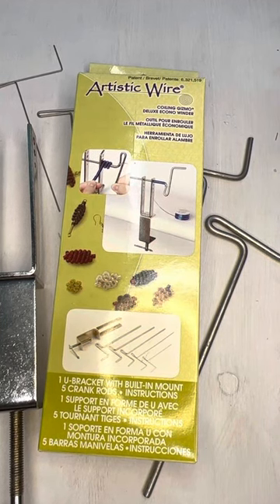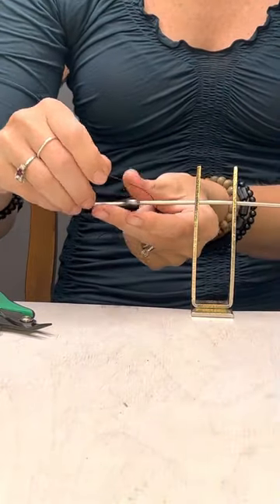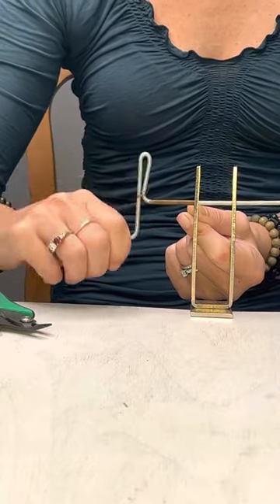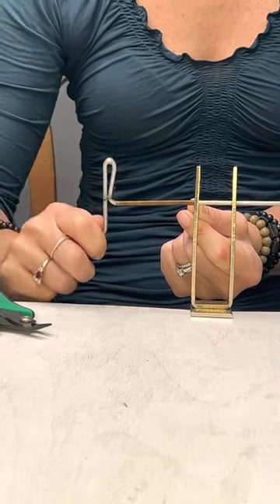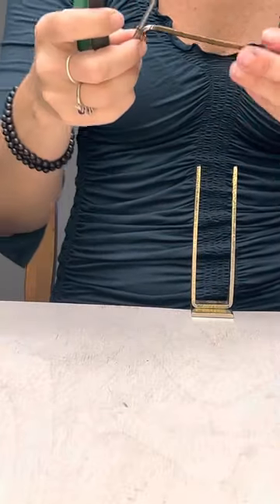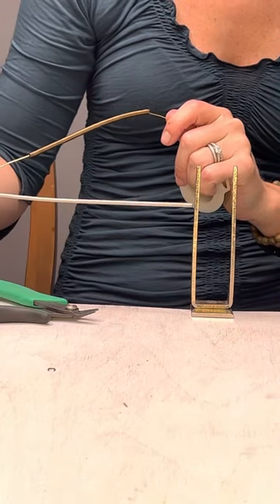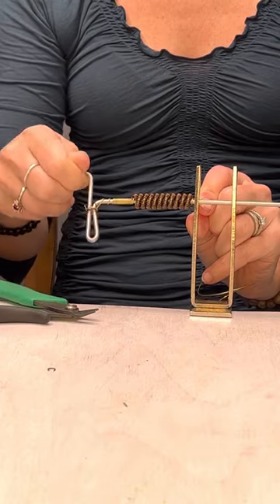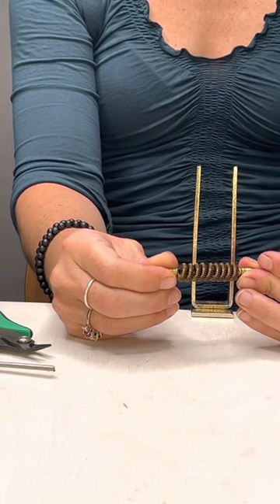How to use Coiling Gizmo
This handy tool will make wire coiling a breeze! Learn to coil wire using the Beadsmith Coiling Gizmo Deluxe Econo Winder. Perfect for your wire wrapping projects!

The Coiling Gizmo Deluxe Econo Winder features a built-in table-mount base, five crank-rods of different sizes, and instructions. The thinnest rod will handle fine wires, producing tiny beads to adorn the most delicate jewelry, while the larger rods will help you make your own jump rings. Wire not included.